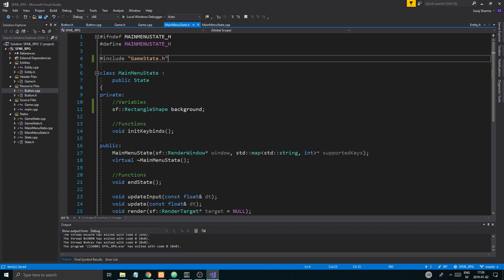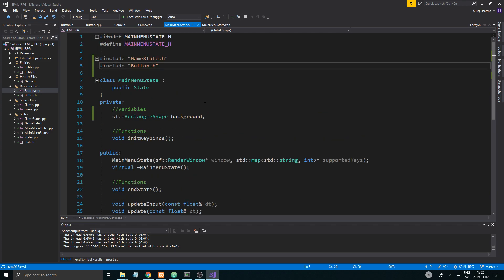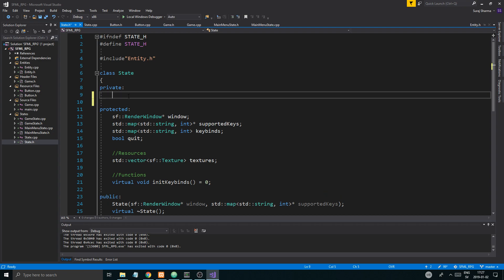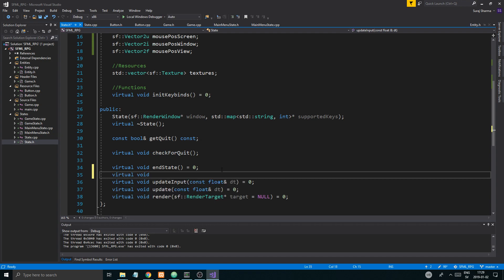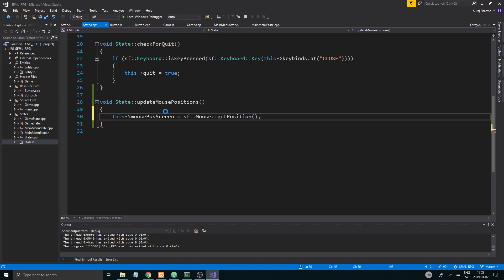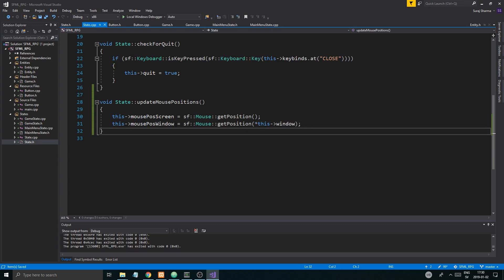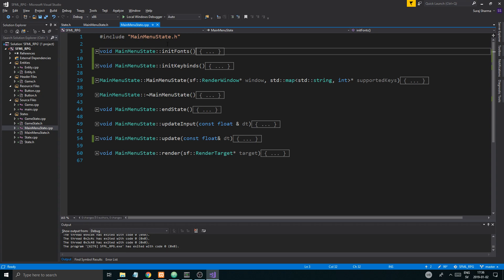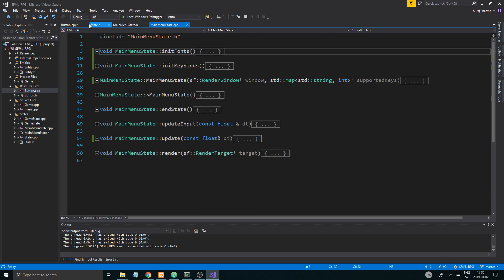C++ & SFML | Open World RPG [ 12 ] | Mouse positions and engine stuff